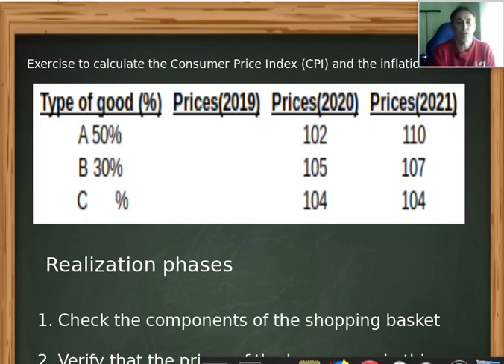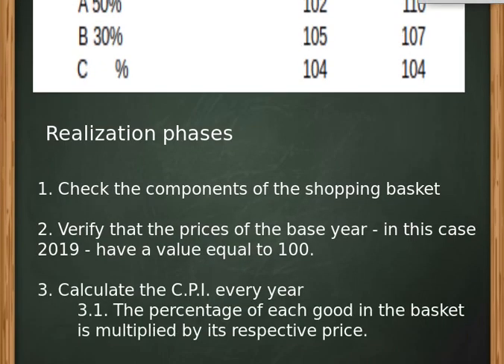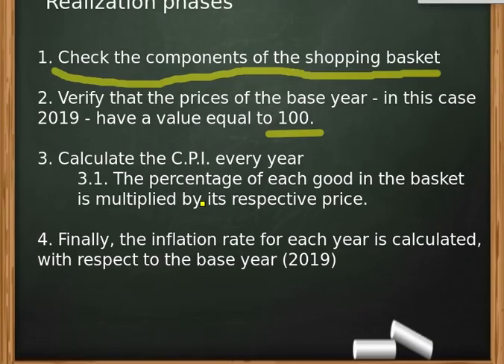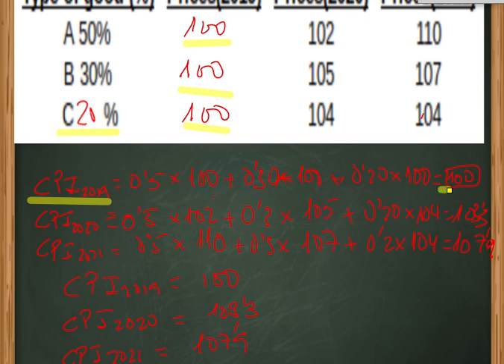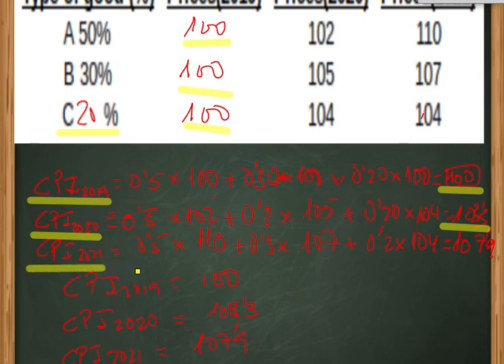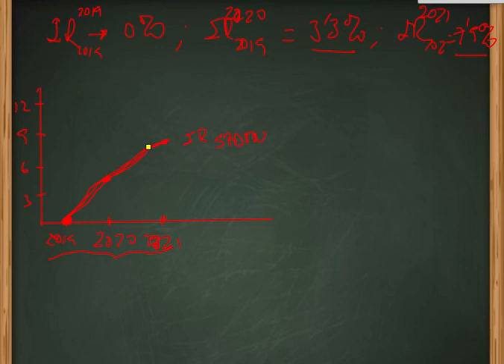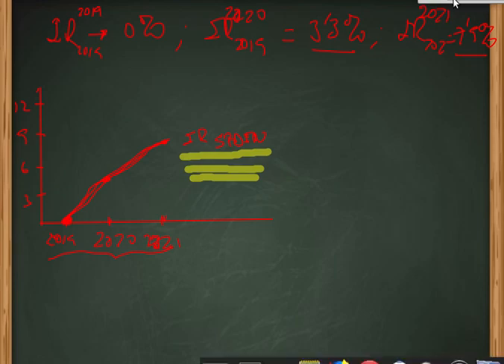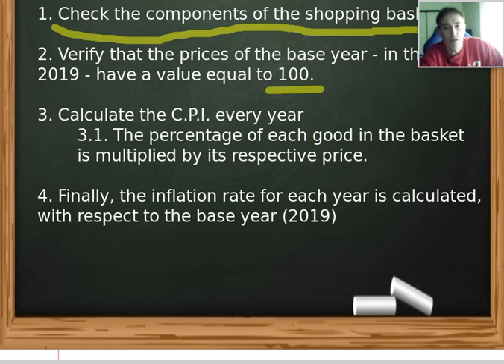CPI and inflation rate calculatio